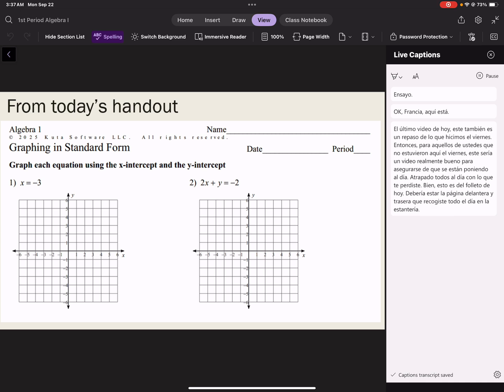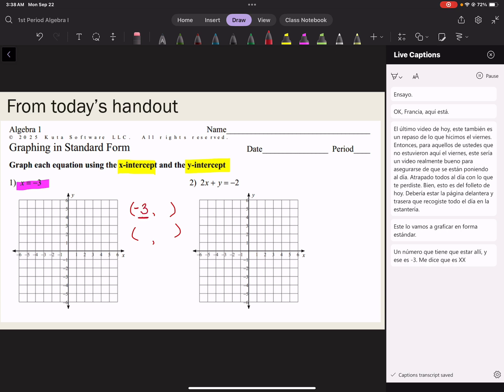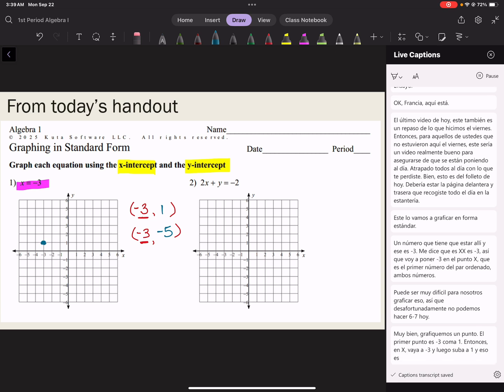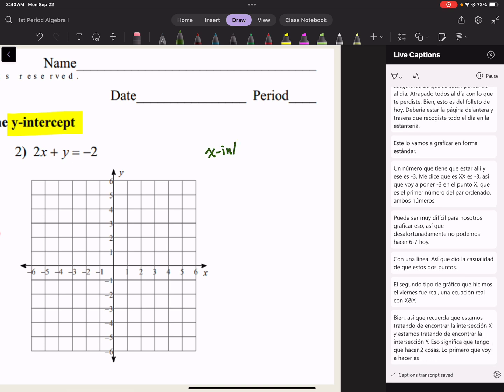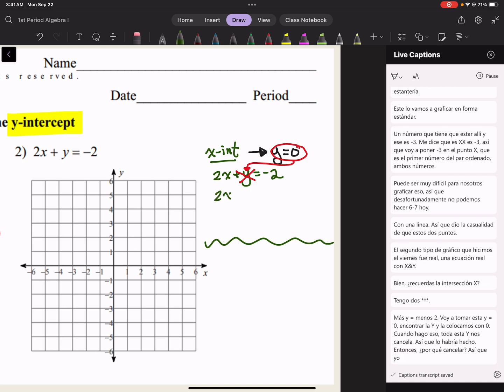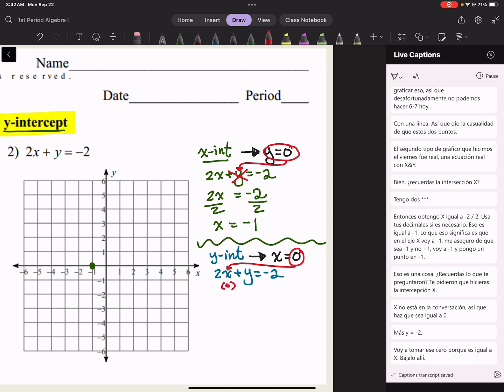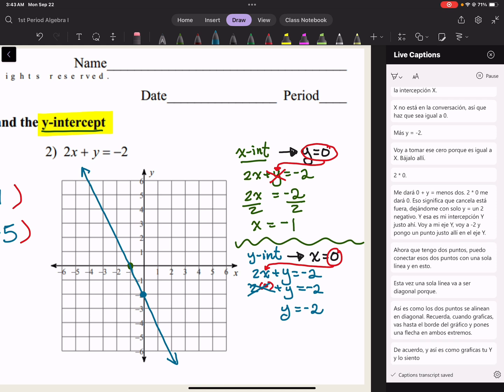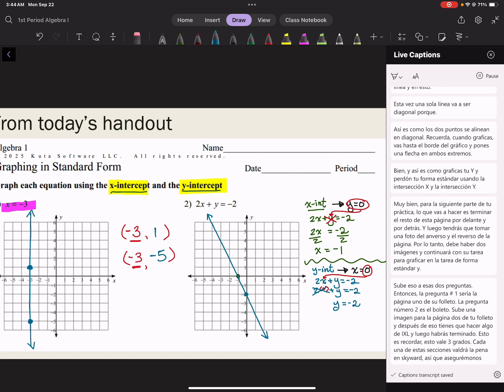Algebra 1 unit 2 graphing in standard form